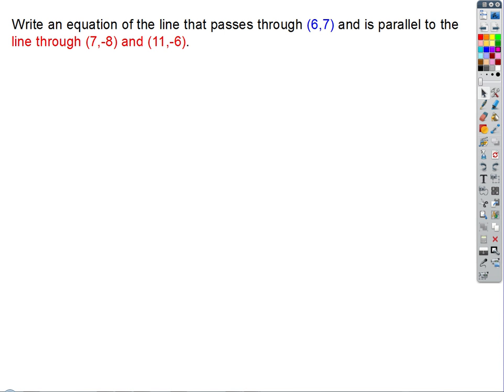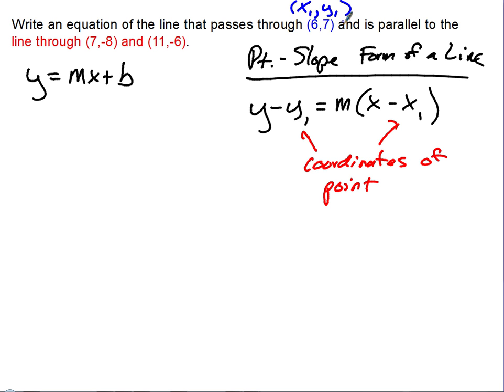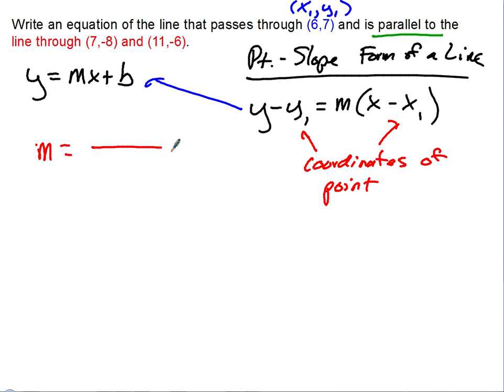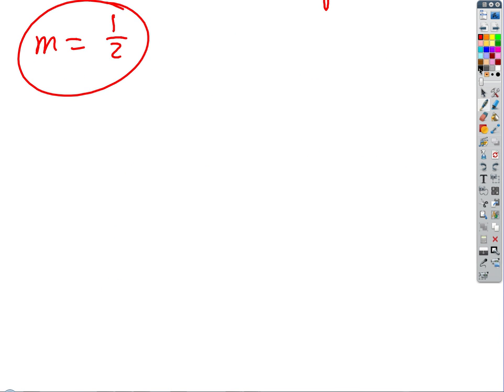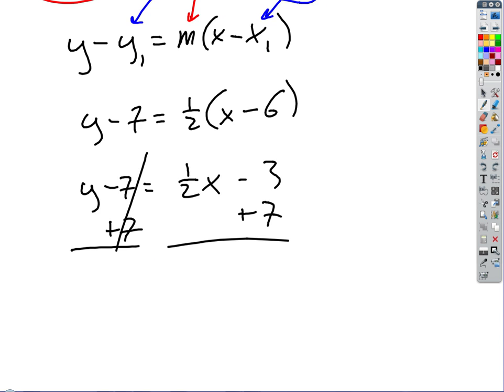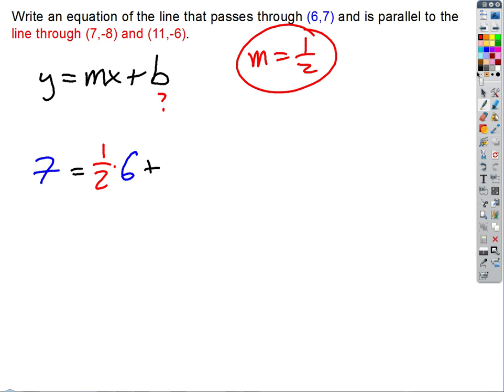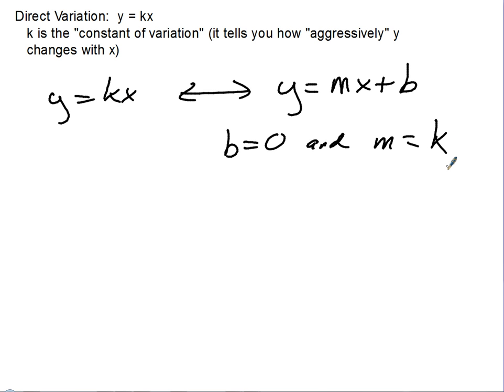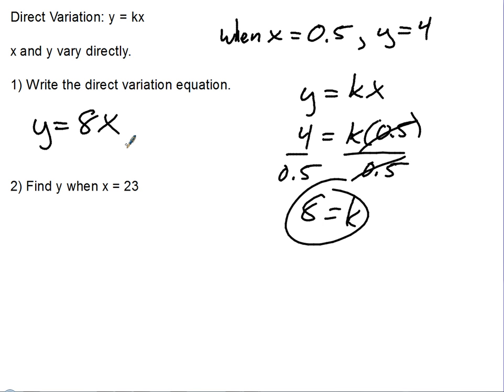2012 10 22 p3 2 4